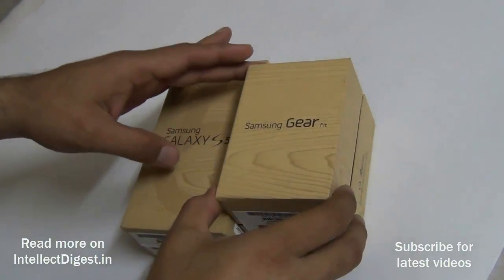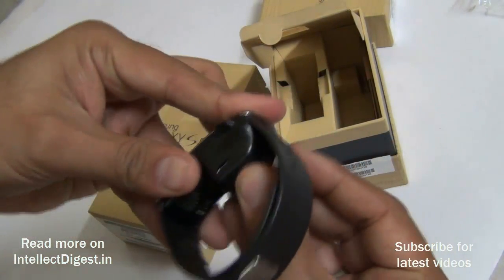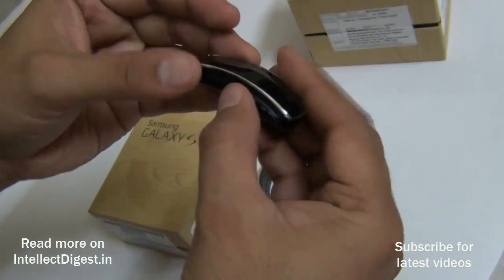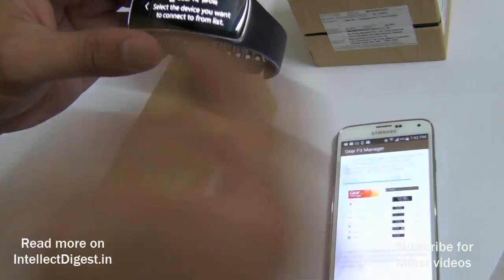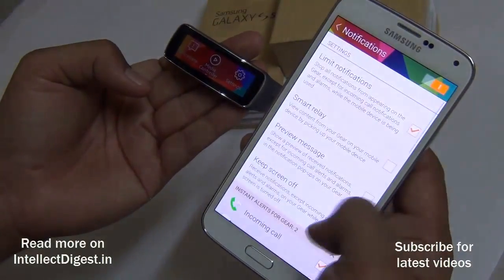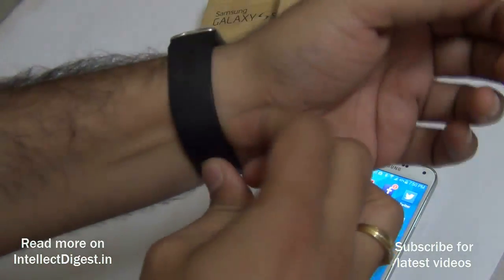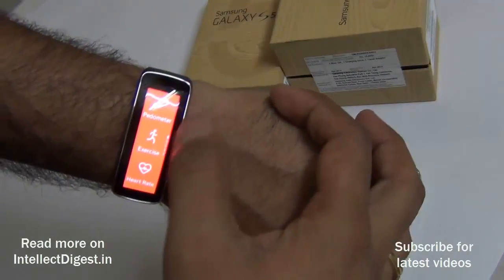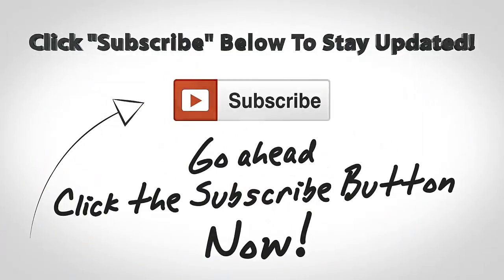Samsung Gear Fit Unboxing, Setup And Hands On Review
Samsung Gear Fit Unboxing, Setup And Hands On Review of Samsung Gear Fit

How to Pair Samsung Gear fit with your Phone?

Setup and review of Samsung Gear Fit.

Samsung Gear 2 Unboxing, Setup And Hands On Review-